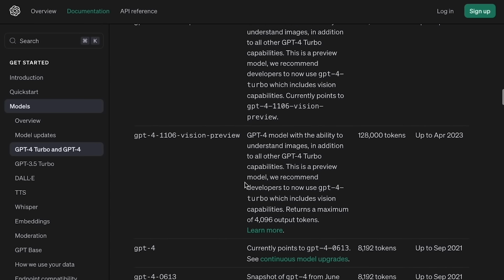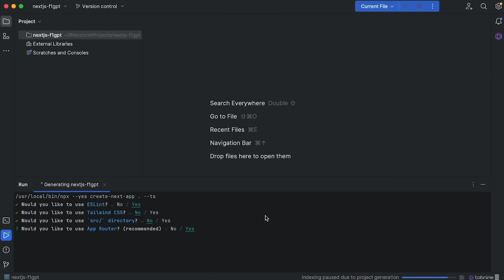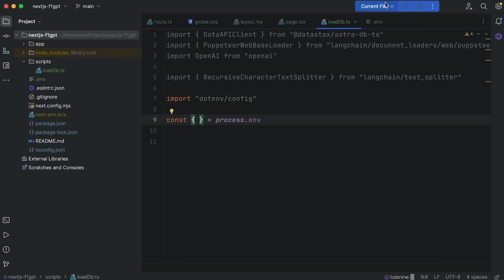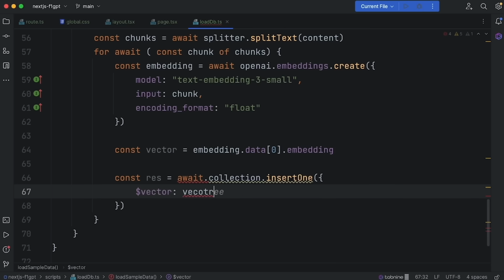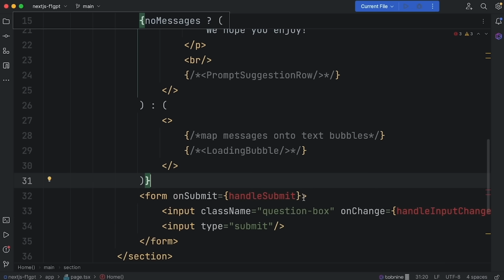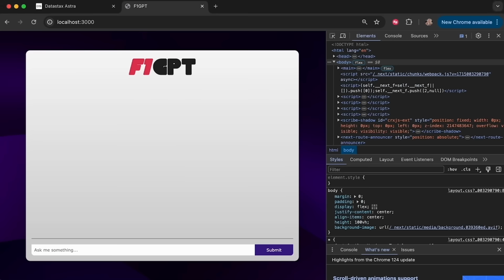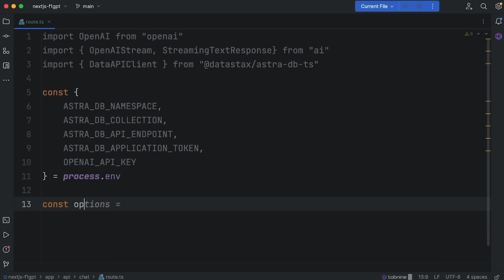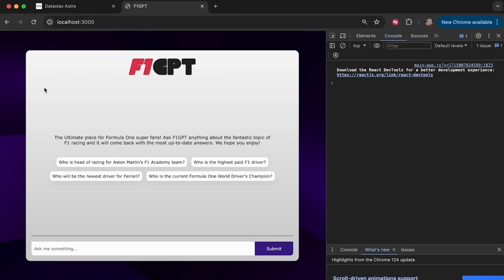Build and Deploy a RAG Chatbot with JavaScript, LangChain.js, Next.js, Vercel, OpenAI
Learn how to build and deploy a RAG chatbot trained on your data. In this course you'll learn to to implement the chatbot with LangChain.js, Next.js, Vercel, and OpenAI.

Course developed by @aniakubow

🏗️ DataStax that provided a grant to make this course possible.

🔗 Register for a free Astra DB account to use for this tutorial

⭐️ Contents ⭐️
⌨️ (0:00:00) Introduction
⌨️ (0:04:01) What is RAG?
⌨️ (0:06:21) Prerequisites
⌨️ (0:07:06) Vector Embeddings
⌨️ (0:09:22) Datastax Vector Database Management System
⌨️ (0:11:42) OpenAI
⌨️ (0:14:13) Let’s build a F1 RAG Chatbot!

👾 Drake Milly
👾 Ulises Moralez
👾 Goddard Tan
👾 David MG
👾 Matthew Springman
👾 Claudio
👾 Oscar R.
👾 jedi-or-sith
👾 Nattira Maneerat
👾 Justin Hual